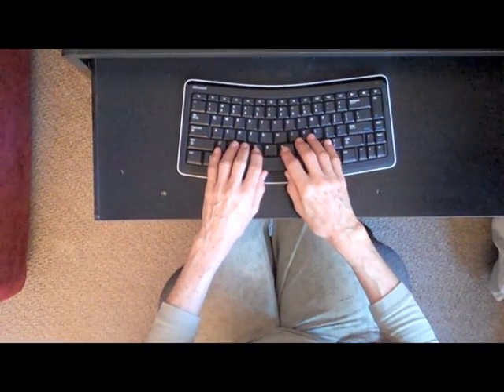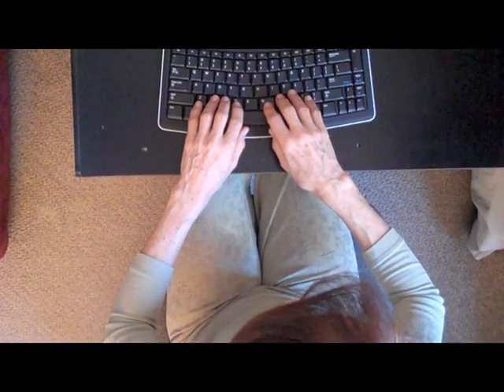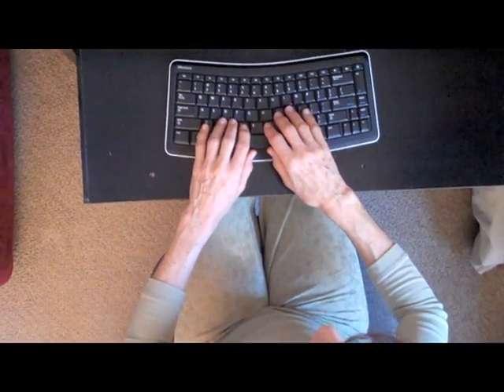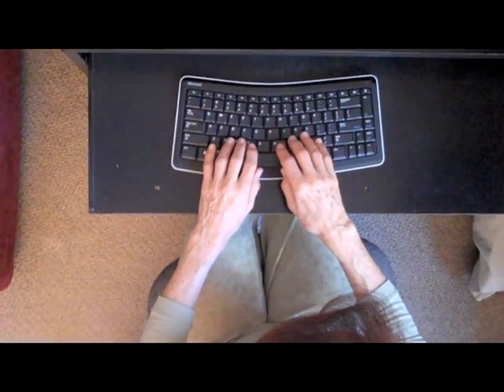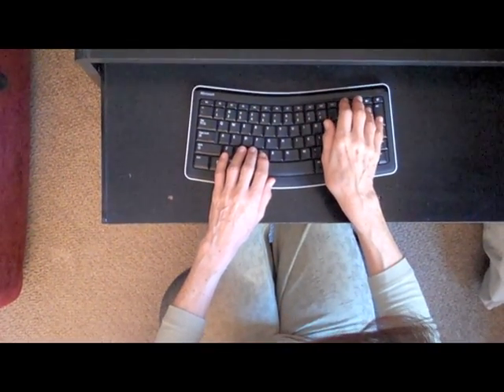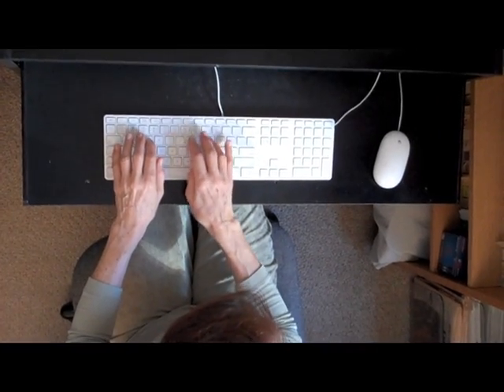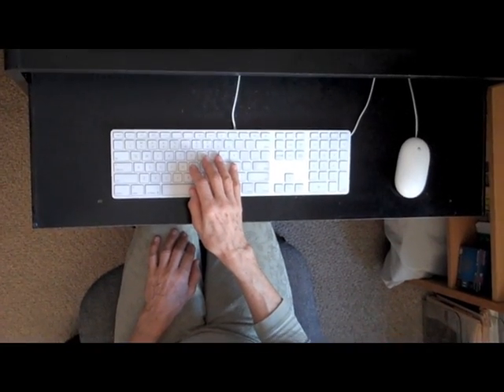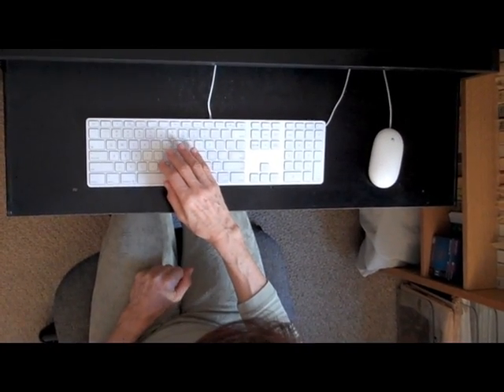Why You Shouldn't Buy An Ergonomic Keyboard